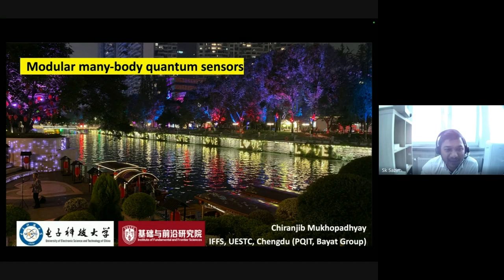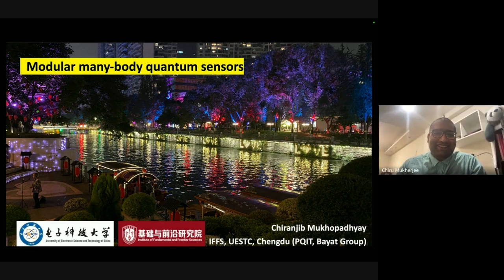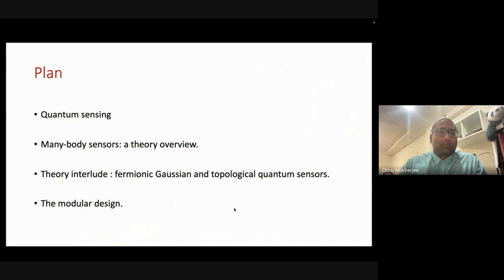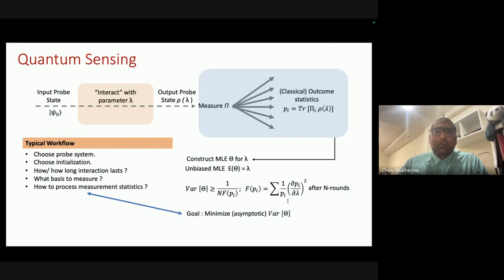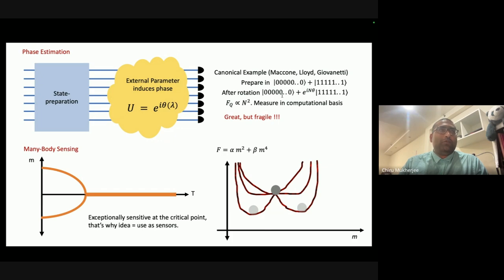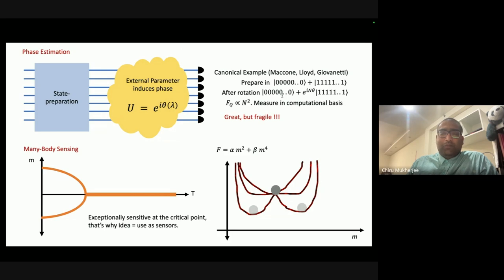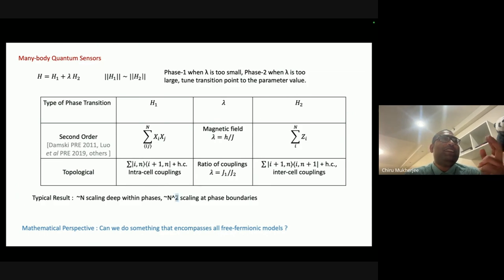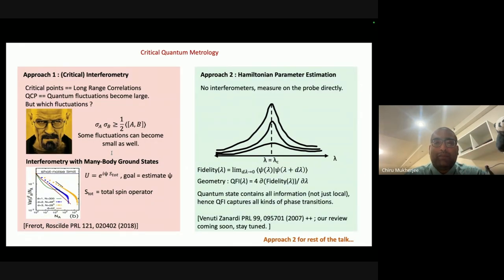Dr Chiranjib Mukhopadhyay (UESTC, Chengdu, China): Modular Many-Body Quantum Sensors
Dr Chiranjib Mukhopadhyay (UESTC, Chengdu, China).
Modular Many-Body Quantum Sensors

Quantum many-body systems undergoing phase transitions have been proposed as probes enabling beyond-classical enhancement of sensing precision. However, this enhancement is usually limited to a very narrow region around the critical point. Here, we systematically develop a modular approach for introducing multiple phase transitions in a many-body system. This naturally allows us to enlarge the region of quantum-enhanced precision by encompassing the newly created phase boundaries. Our approach is general and can be applied to both symmetry-breaking and topological quantum sensors. In symmetry-breaking sensors, we show that the newly created critical points inherit the original universality class and a simple total magnetization measurement can almost saturate the ultimate theoretical precision bound. In topological sensors, our modular construction creates multiple bands which leads to a rich phase diagram. In both cases, Heisenberg scaling for Hamiltonian parameter estimation is achieved at all the phase boundaries. This can be exploited to create a global sensor which significantly outperforms a uniform probe.

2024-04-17